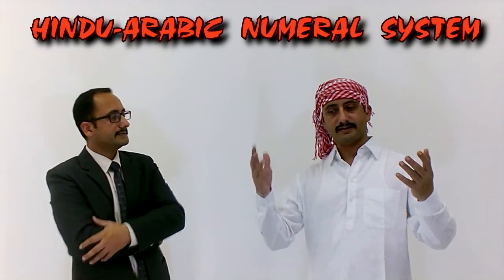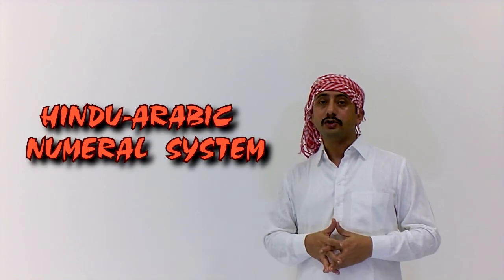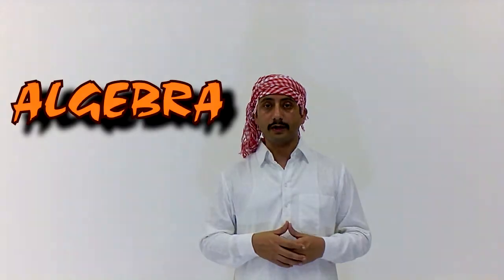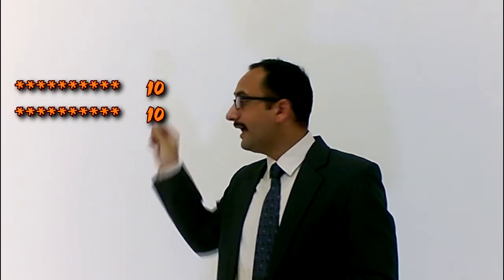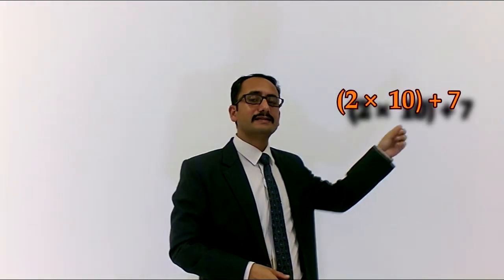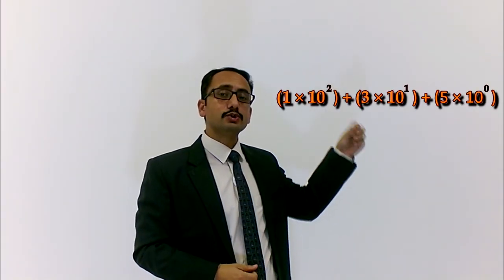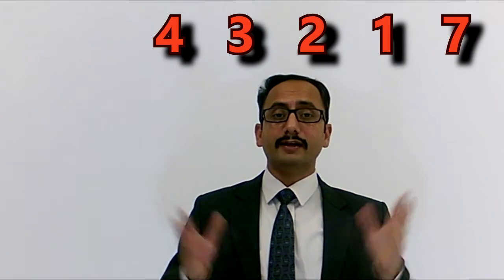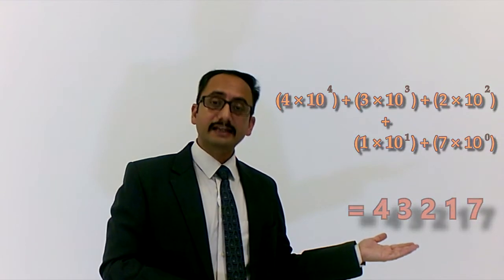Base 10 & Hindu-Arabic Numeral System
Invention of Zero in India,
Hindu Arabic Numerals
Base 10 system
Mohammad Ibn Musa Al Khwarizmi
Expanding Numbers